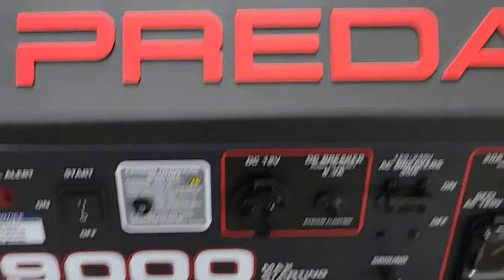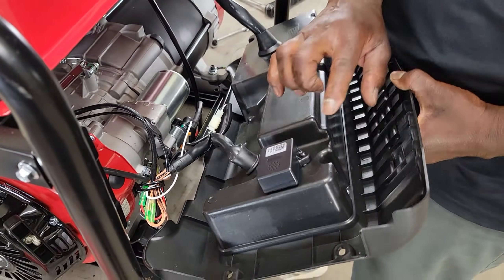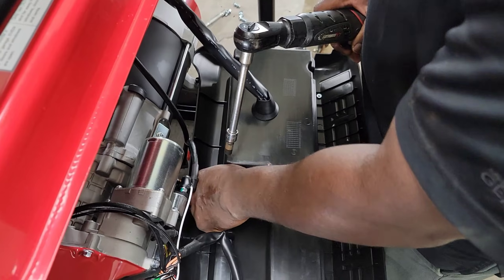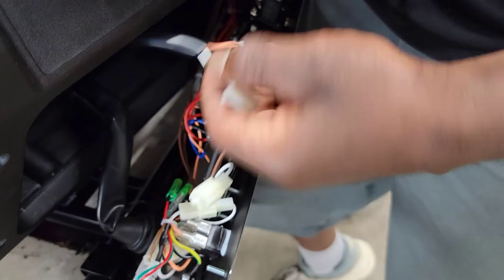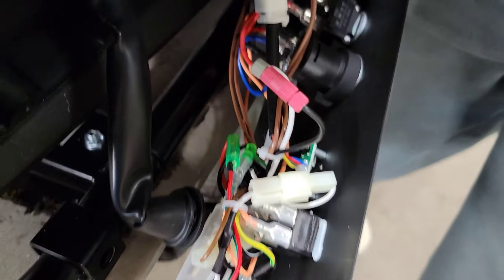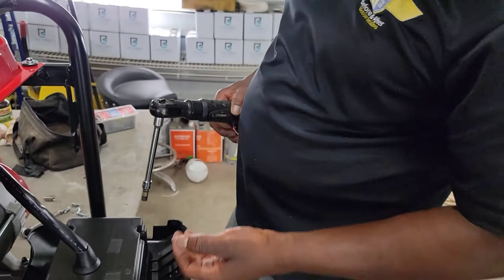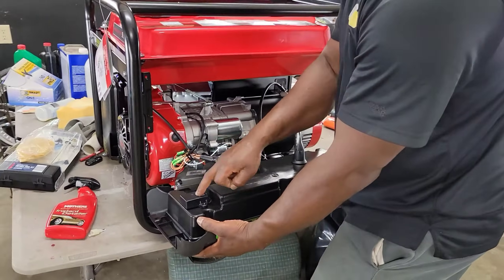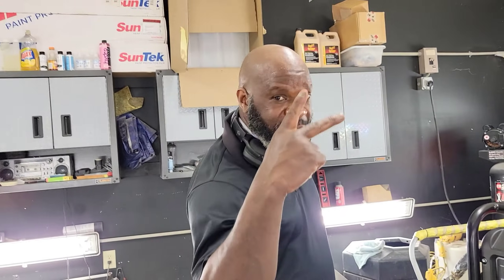9000 watt Predator C0 sensor bypass!!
Step by step instructions to bypass the carbon monoxide shut off sensor.